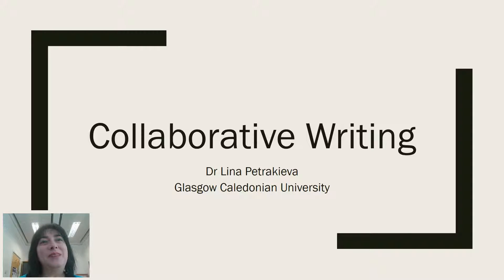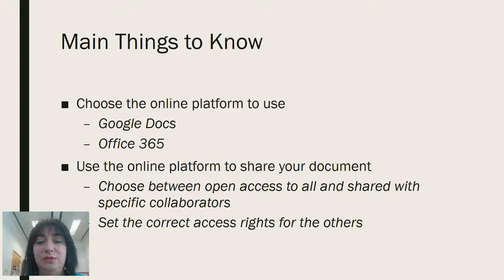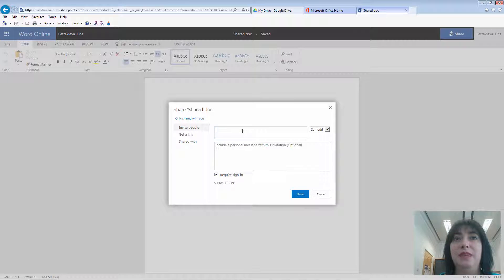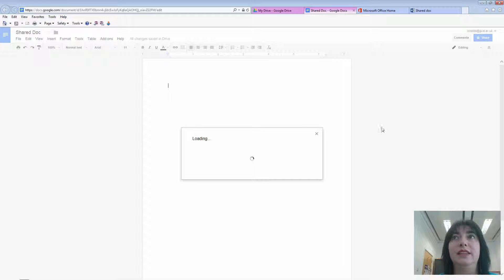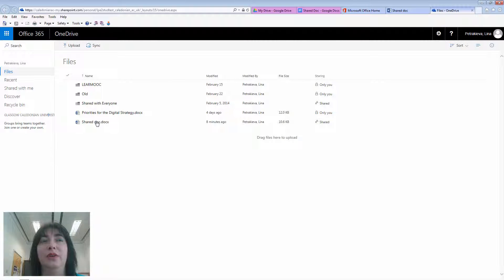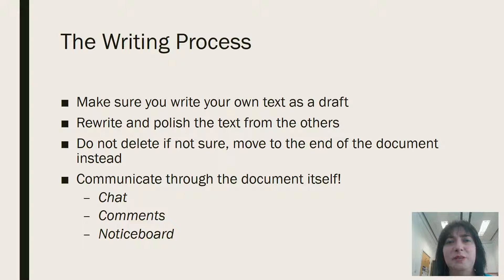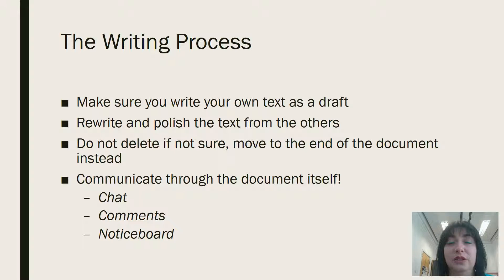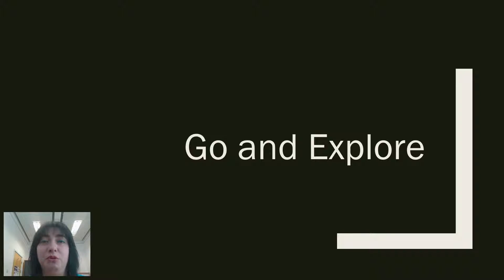Collaborative writing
How to use use online platforms like Google Docs and Office 365 to write collaboratively.